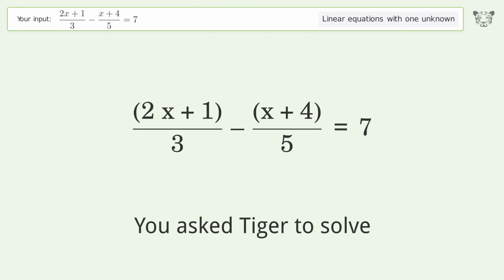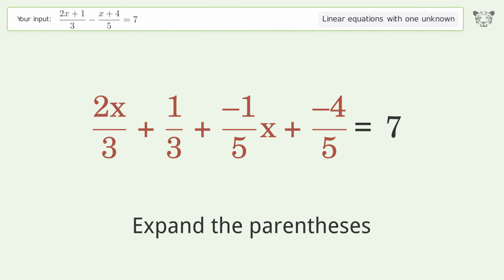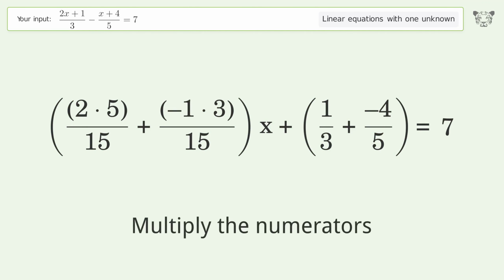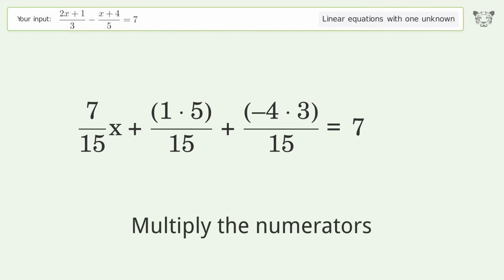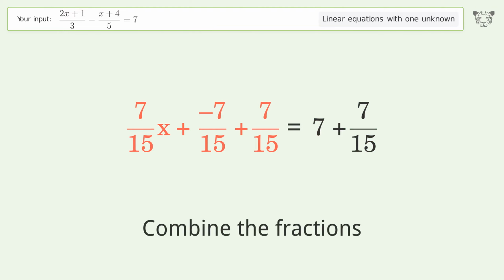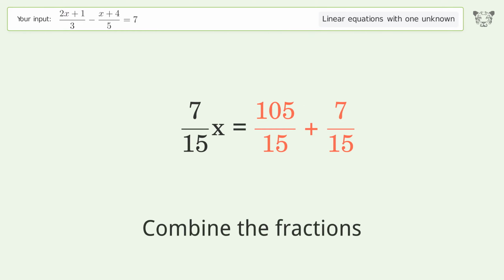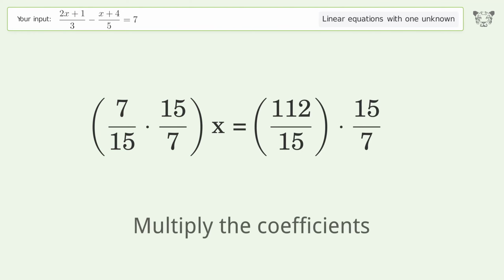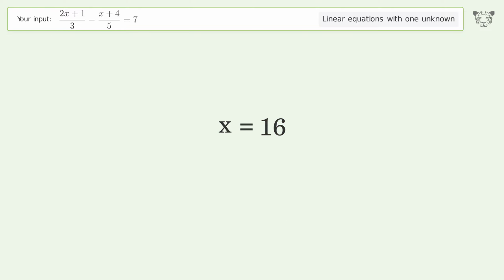Solve (2x+1)/3-(x+4)/5=7: Linear Equation Video Solution | Tiger Algebra